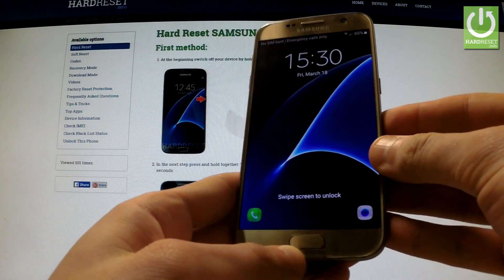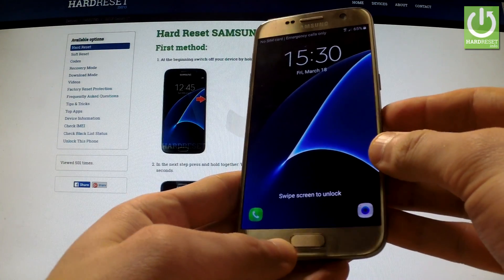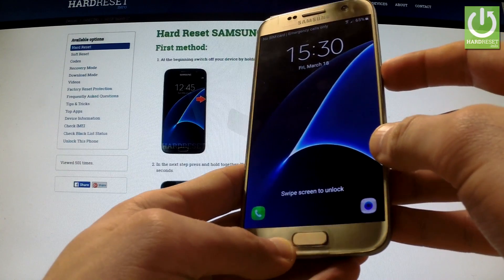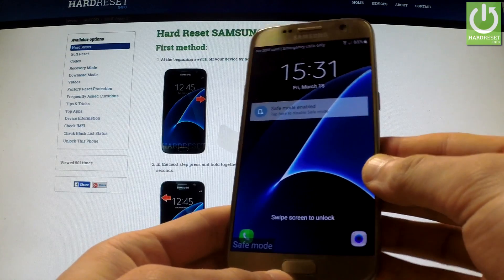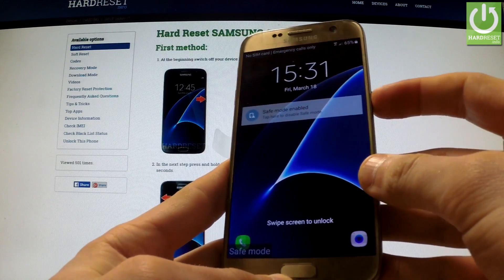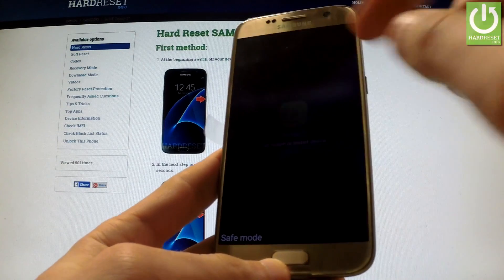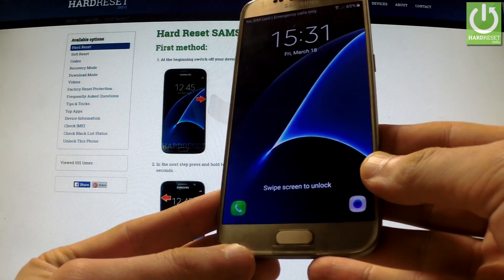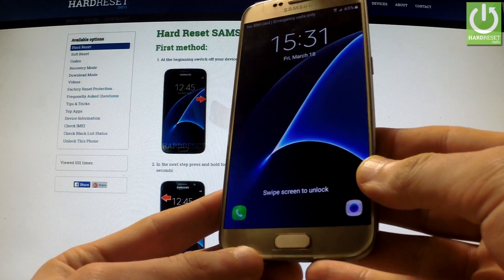Safe Mode SAMSUNG G930F Galaxy S7 - HOW TO ENTER and QUIT Safe Mode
How To Boot Into Safe Mode? How to active the Safe Mode in SAMSUNG G930F Galaxy S7 ? How to quit the Safe Mode?
Safe mode enables you to power on your device when the third-party apps are disabled. With the safe mode turned on you have no problems removing all tha applications which might be causing any conflicts or software problems.